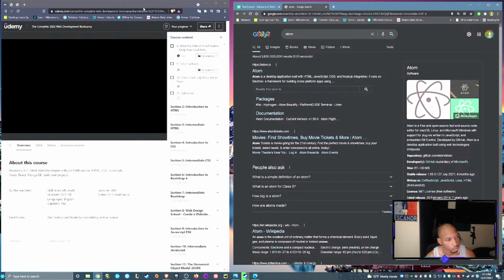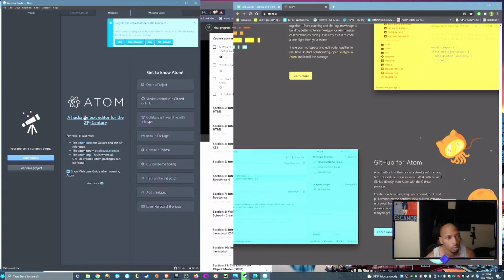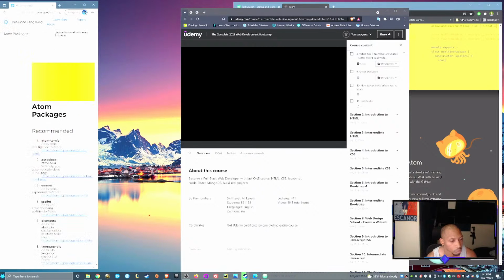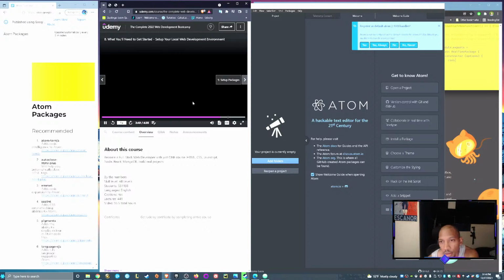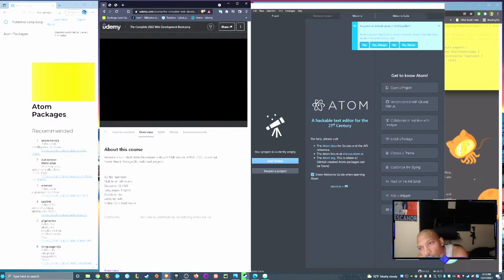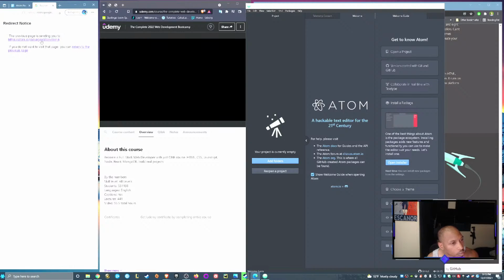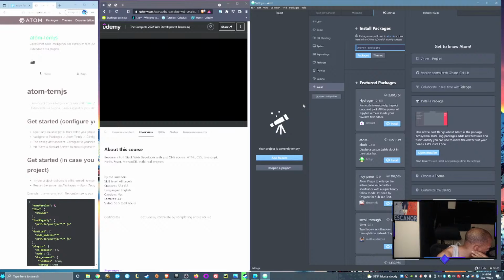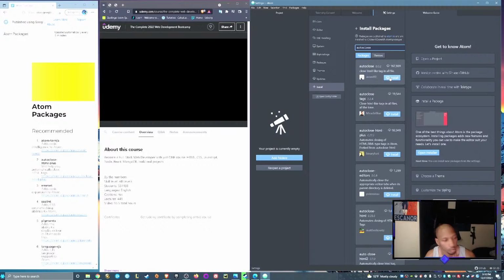Day 1 programming journey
Today I am testing the setup for the new course I will be using to learn Web Dev